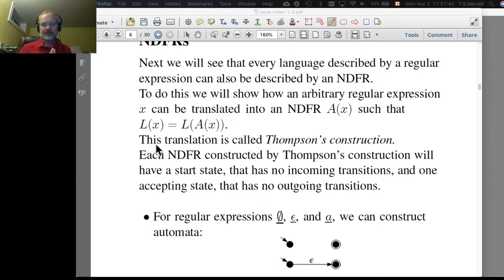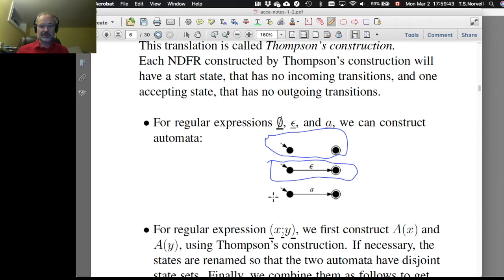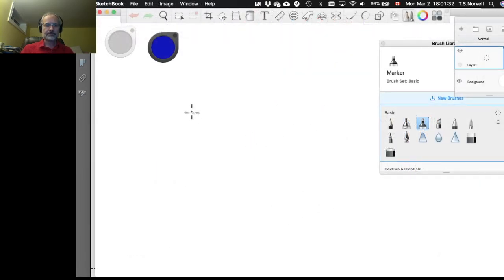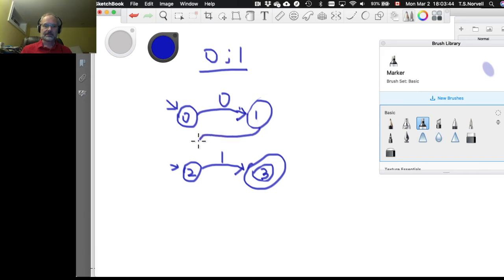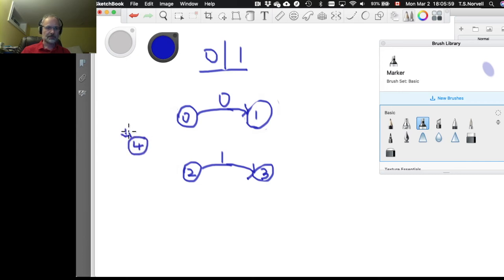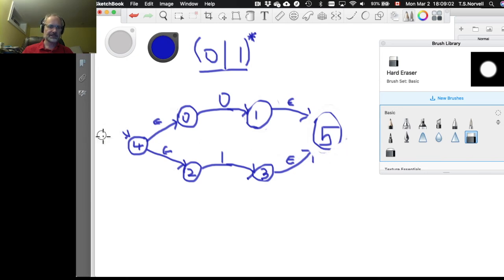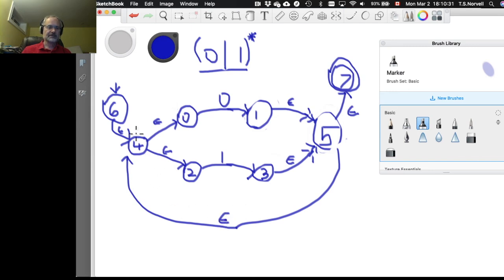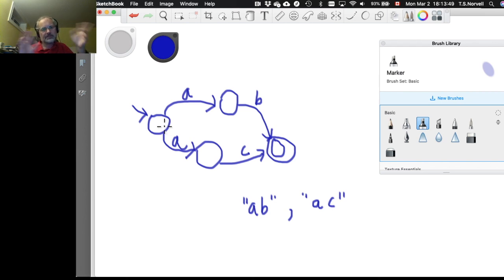Nodeterministic Automata 4